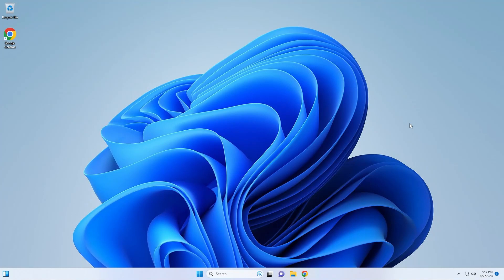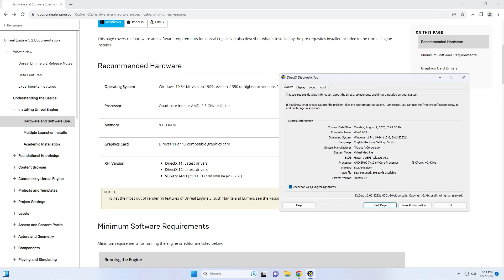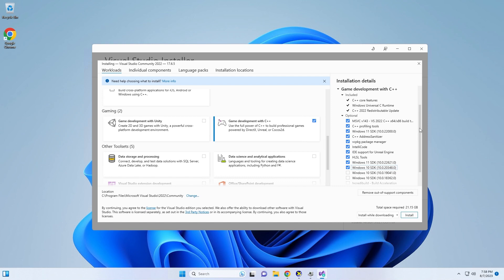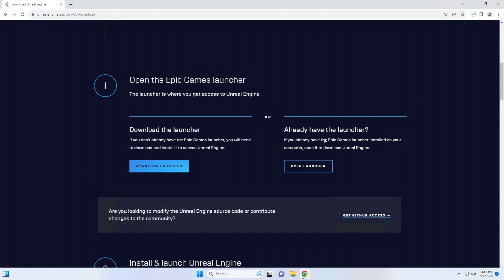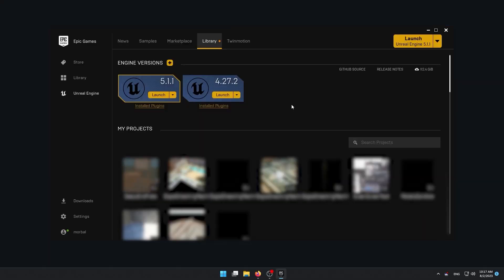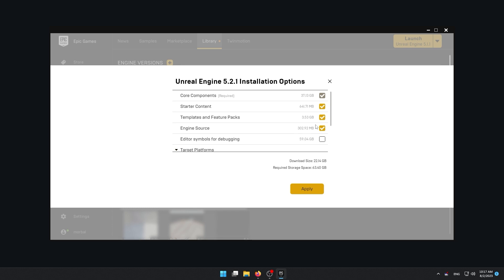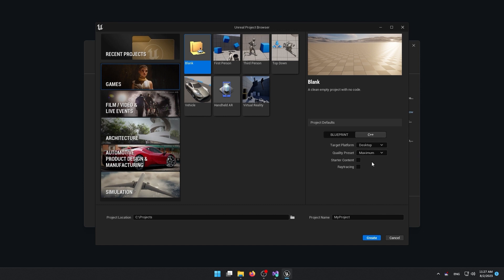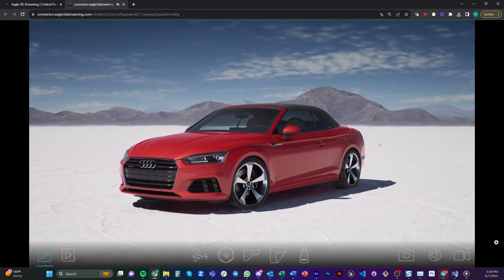Eagle 3D Streaming - How To Install Unreal Engine 5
Explore Unreal Engine 5 with ease! Join us in this tutorial where we guide you through installing Unreal Engine 5 step by step. From verifying your PC's specs to make your own project, discover how to set up Visual Studio, install Epic Games launcher, grab Unreal Engine 5.2, and even publish your project online with Eagle 3D. Ready to begin? Let's begin!

Timestamps

00:00 - Review hardware and software specifications for installing Unreal Engine
01:05 - Confirming your PC's hardware and software specifications for installing
02:16 - Download and install Visual Studio
04:59 - Create epic games account and install Epic Games launcher
07:11 - Download and install Unreal Engine version 5.2
10:13 - Create an Unreal Engine project
11:47 - Publish your Unreal Engine project to the web using Eagle 3D

More Viral Videos

📌 Create your Eagle 3D Account and start streaming today for free - @eagle3dstreaming